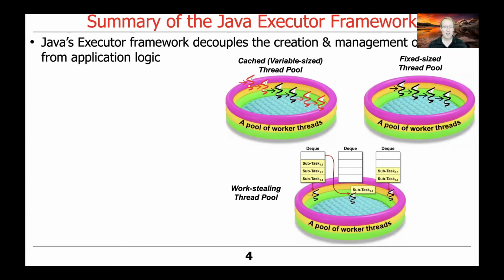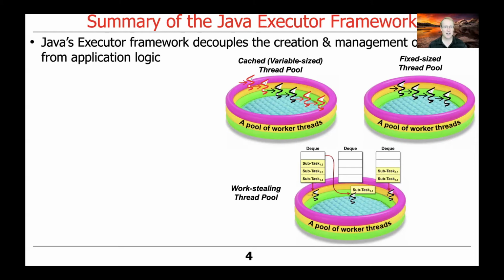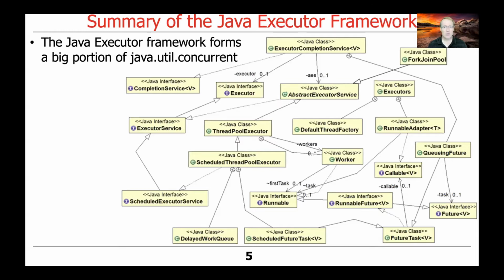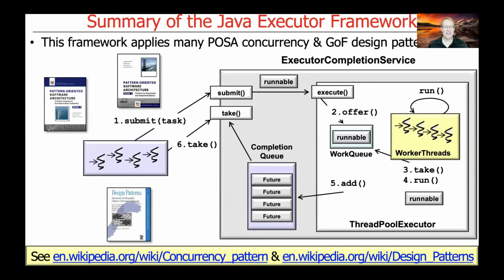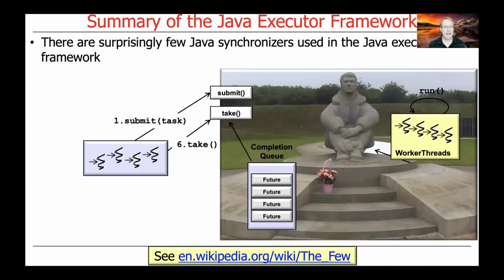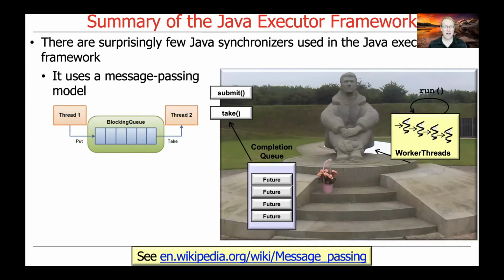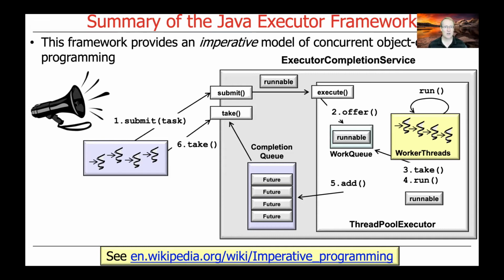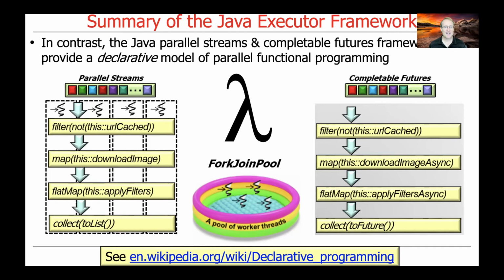Wrapping Up the Java Executor Framework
This video wraps up our coverage of the Java Executor framework and compares/contrasts its imperative concurrent object-oriented programming model with the declarative parallel functional programming model supported in modern Java, such as the parallel streams and completable futures frameworks.